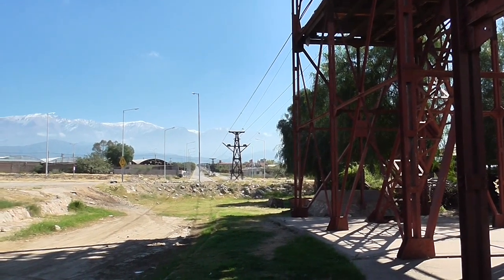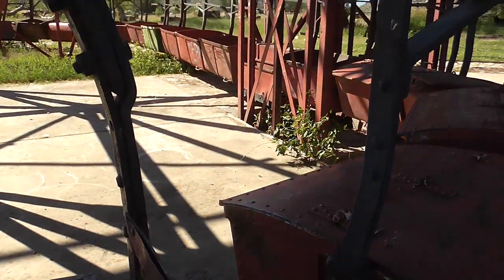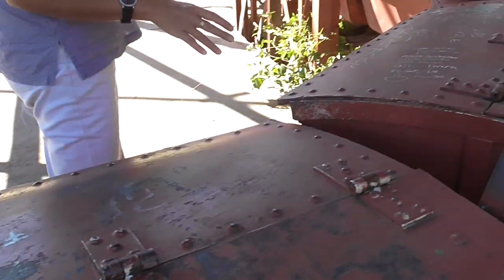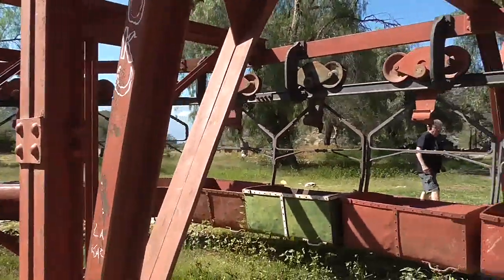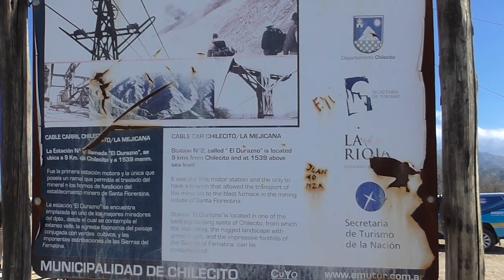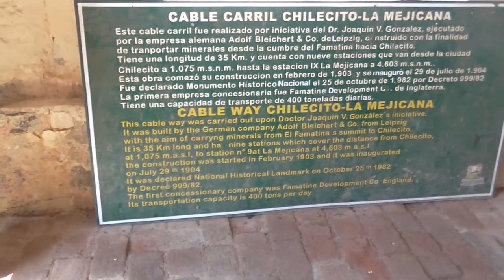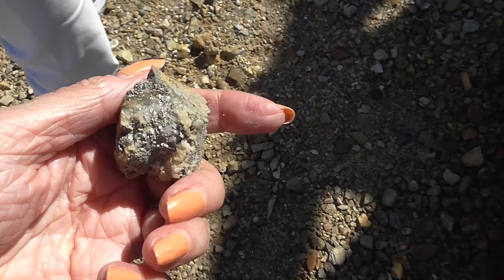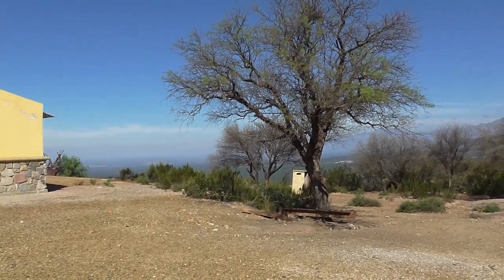N Argentina: The Old Gold Mining Town of Chilecito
Chileceto is a quaint mining village surrounded by vineyards and farms in a mountain valley. The very important  Mejicana gold mine existed here from 1904 to the 1920s. An open pit mine, pre was moved in trucks on rails out of the adits, along levels and then down self-acting inclines to the cableway which ran for kilometers; an amazing engineering feat.

In the meantime, most of the miners came from Chile, hence the name "Chilecito" and had to walk or ride a mule 34 kilometers/21 miles up the mountain to the mine at 4,500 meters/14.863 feet.

Because the mine used toxic chemicals, e.g., cyanide, the locals have no intention of reopening the mine and vehemently oppose it since it would pollute their water and crops.

A very interesting excursion.